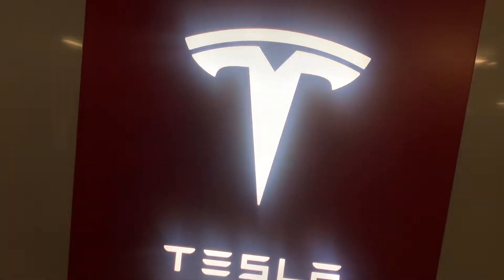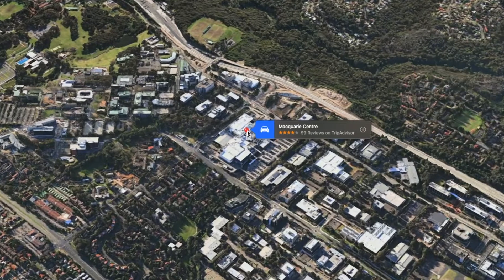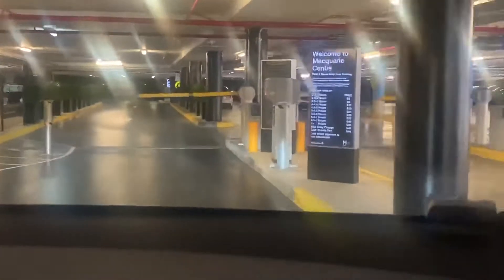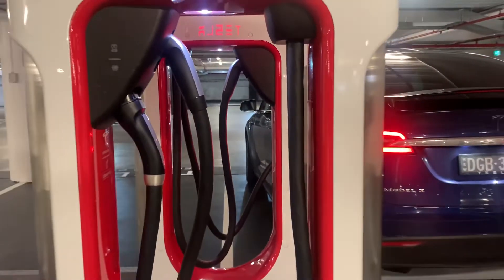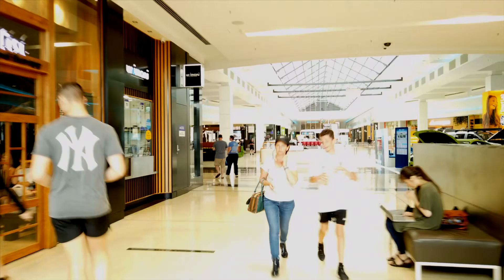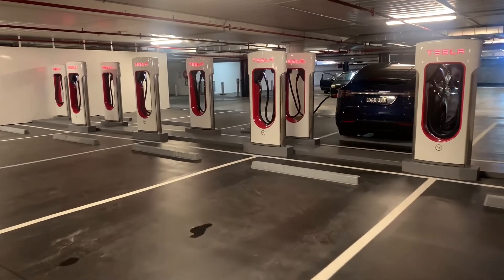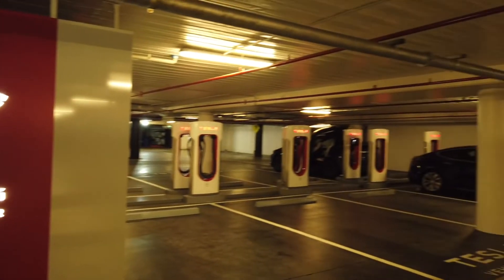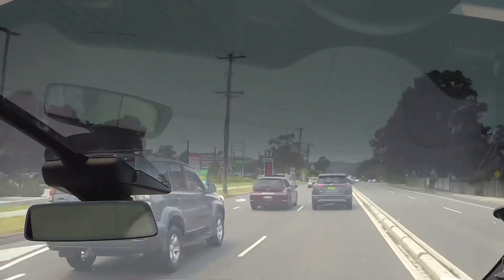NEW | Where to find Superchargers in Sydney | Macquarie Centre | Location Review | NSW, Australia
This video is all about where to brand new find superchargers in Sydney, NSW, Australia. This is located at Macquarie Centre and has a bank of 8 superchargers all with CCS2 plugs. Good location off of M2 motorway.

Instagram : Tesla in the Gong